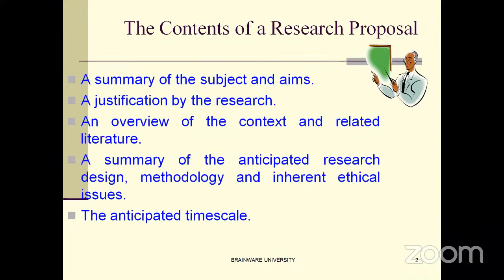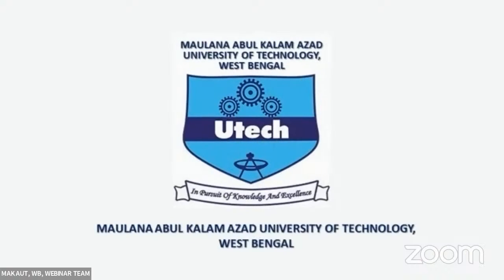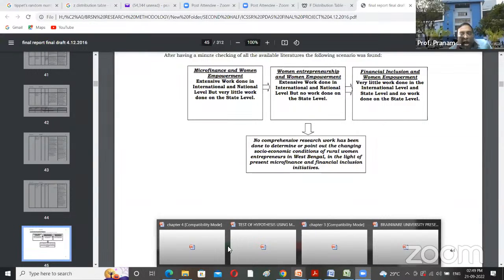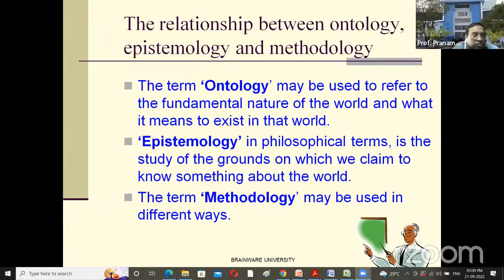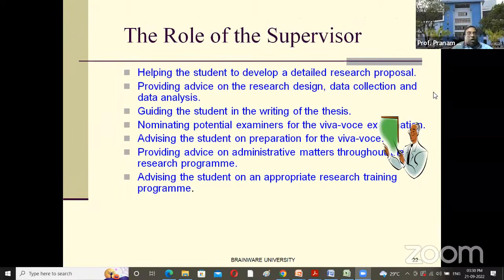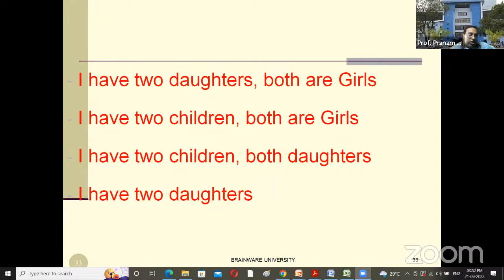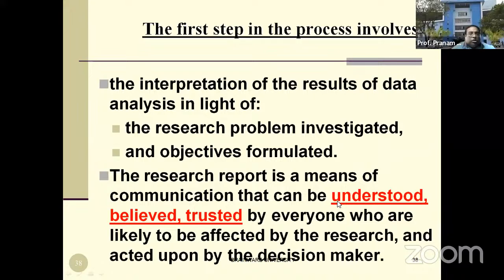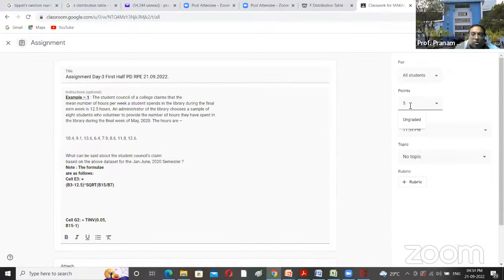Online RPE Program-2022 Day-3 Session-2 (MAKAUT, WB)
Organised by-
PhD Cell, MAKAUT, WB